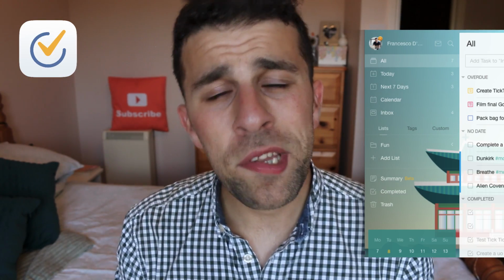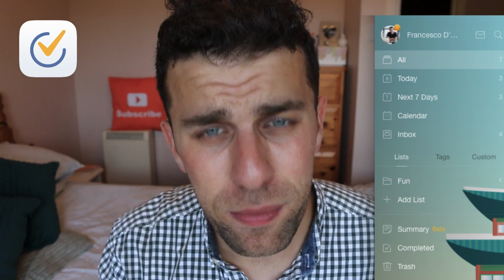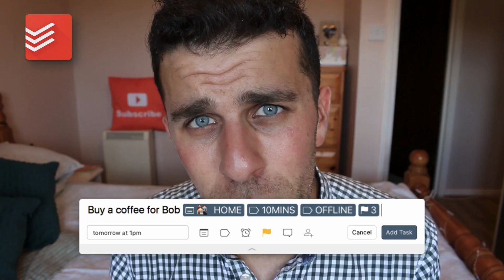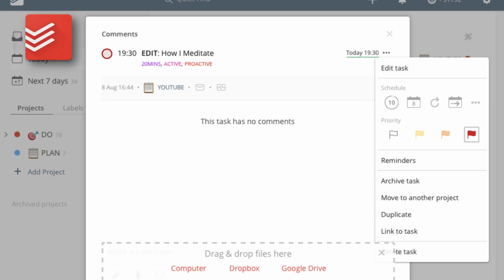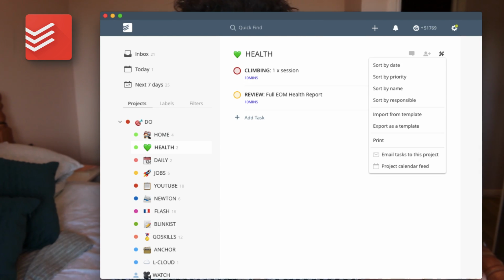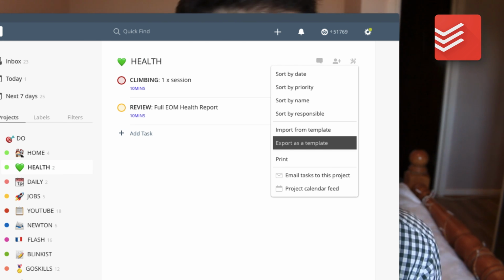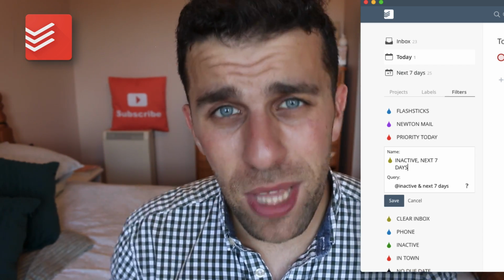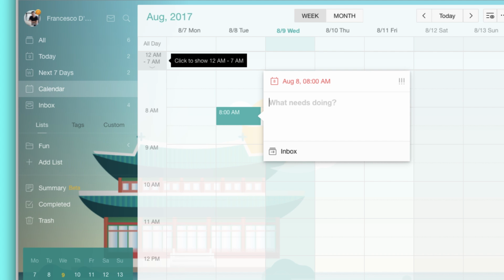Todoist vs TickTick | Head-to-head battle! (+ FREE PDF)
// Stop doing busywork! Try Bento Focus Find the best productivity tools with our
If you enjoyed this review, make to THUMBS up the video!

Today's feature will be a full showdown of Todoist vs TickTick.

Todoist and TickTick are some of the leading to-do list applications, widely available on most devices. In this feature we will explore a classic showdown of features, experiences and opinions between these two heavyweight to-do list applications. Who will win?!

Learn more about Todoist and TickTick and whether you're suited to them in the PDF below.

Hope you enjoy this face off! ✅

Thanks for stopping by for this video everyone!

Remote-working marketer by day, Productivity app reviewing YouTuber by night. Based in the UK. Enthusiastic about technology!